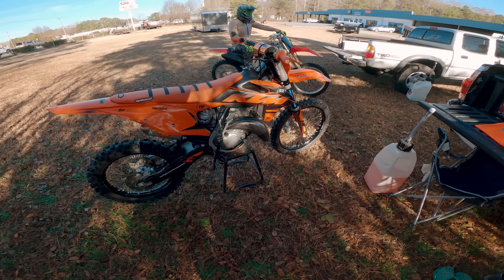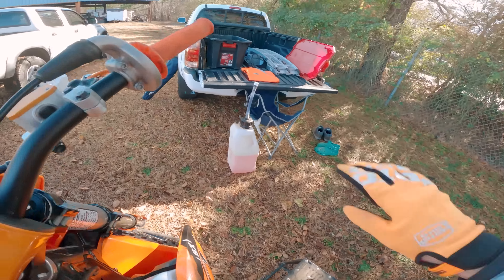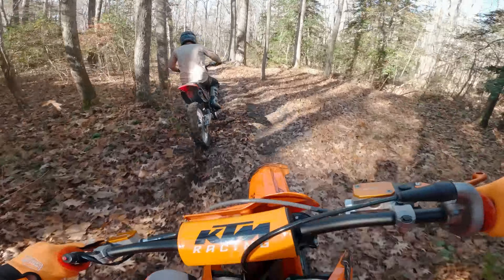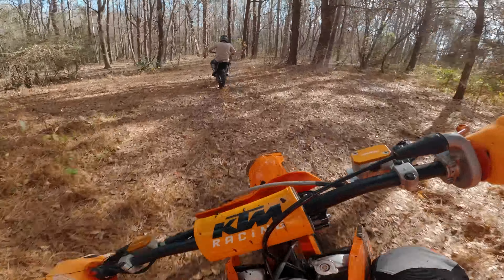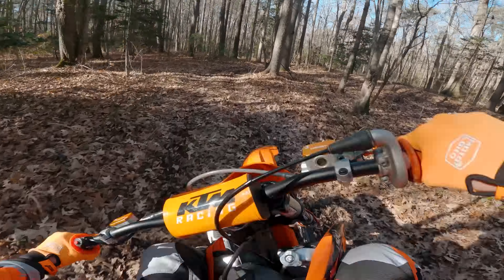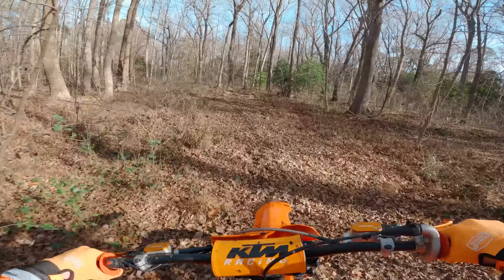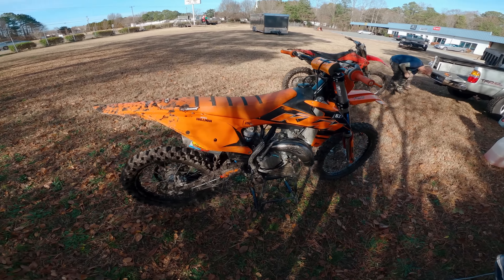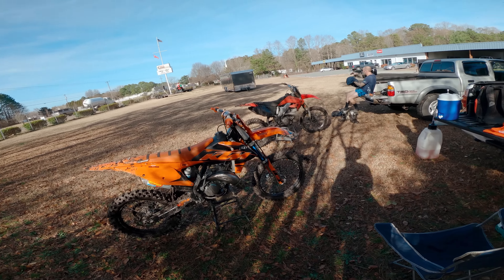KTM125 vs CR250 Trail Riding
Good times trail riding on our 2 stroke dirt bikes. KTM125 vs CR250! I'm riding my KTM and Alan is riding a 2003 Honda CR250. This was my first time testing out the all new Billetron 38 from Lectron Fuel Systems, it absolutely RIPS!

4K Camera I used to film this
Chin Mount I use to mount camera
FMF Exhaust on my 150SX
FMF Pipe on my 150SX
Orange KTM Bar Pad
Handguards I use

Bikes:
2019 KTM 150 SX
2003 Honda CR250R

as it directly supports me and my family. Me, Sara, and Otis are extremely grateful!

Location:
Commonwealth Motorsports in Hayes, VA